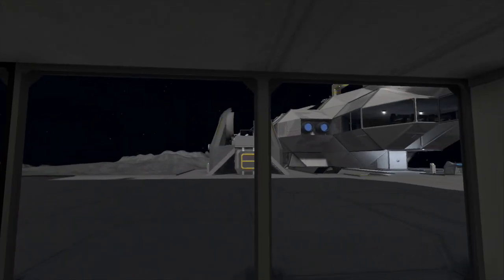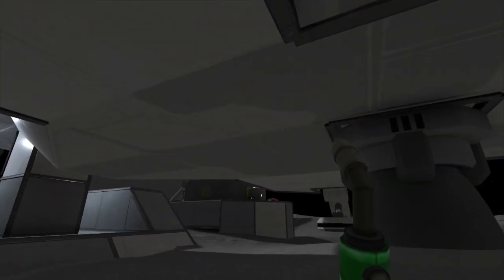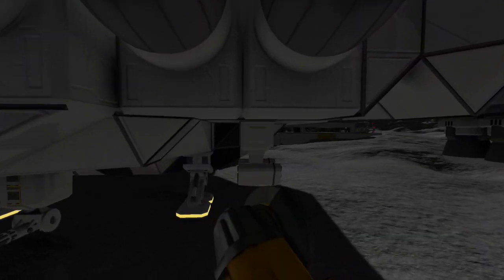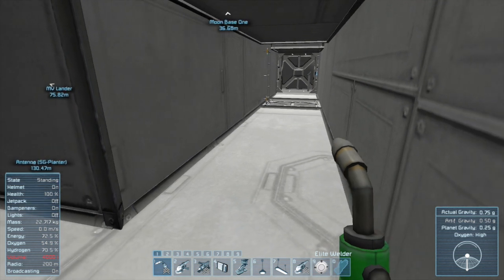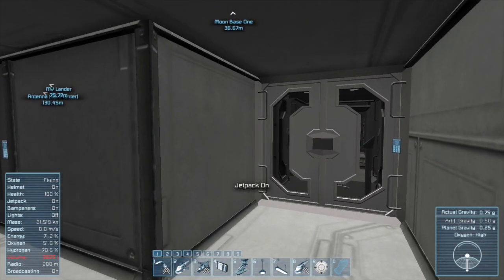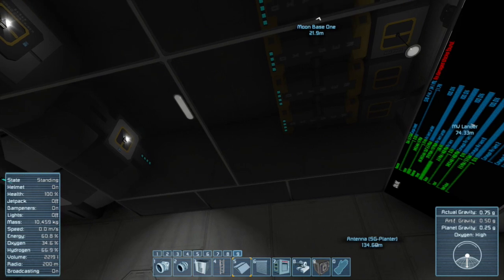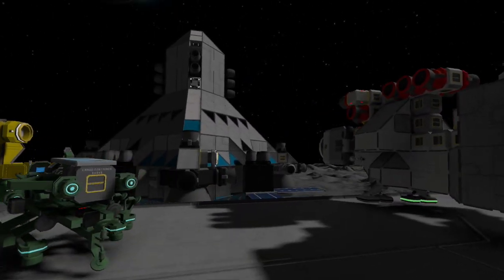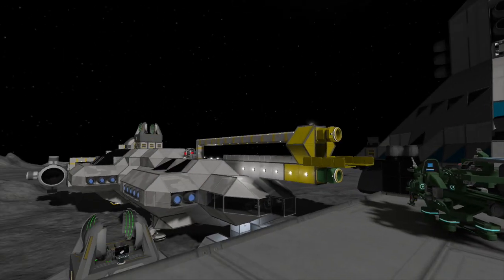Space Engineers LP 090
Let's take a look at how the projector ship is coming along, and at some stuff I did off cam.